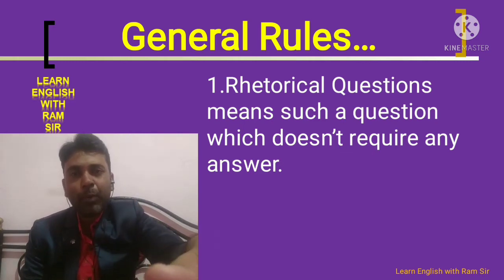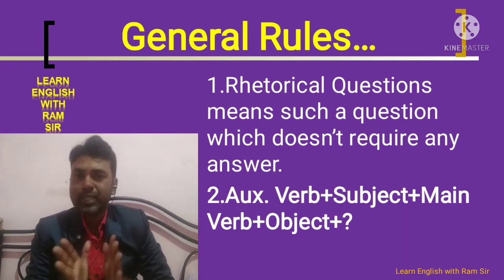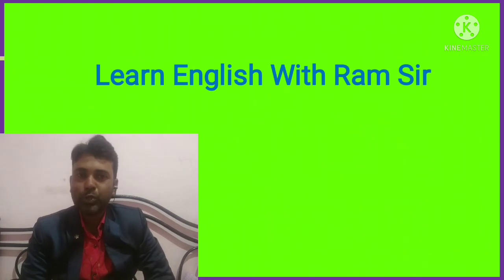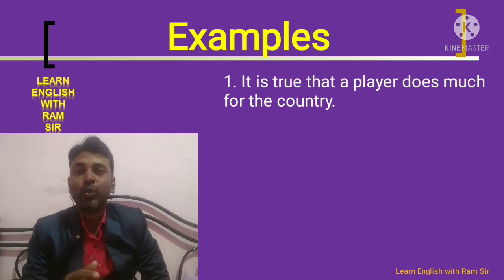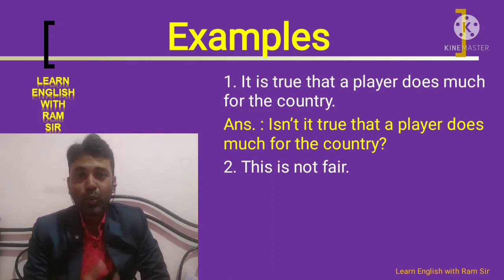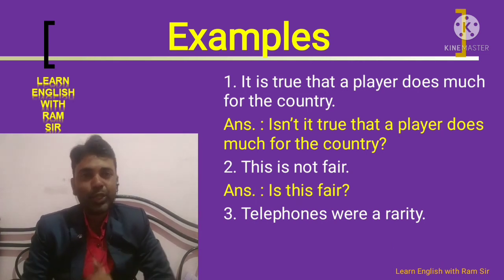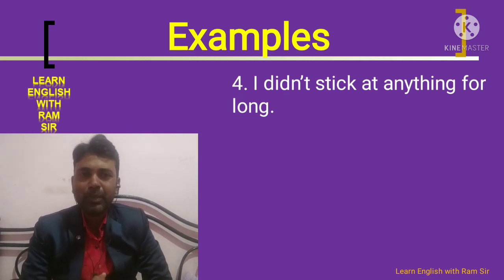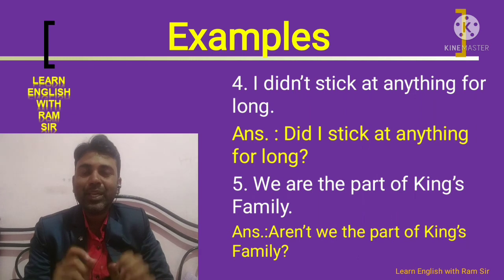Framing Rhetorical Questions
In this exclusive video you'll learn how to frame rhetorical questions by using step by step procedure. It's also a very important device you can use in Speech Writing.